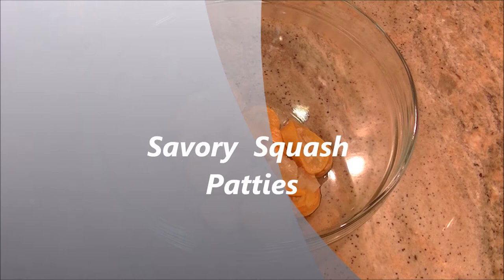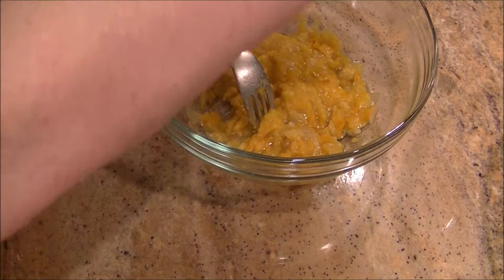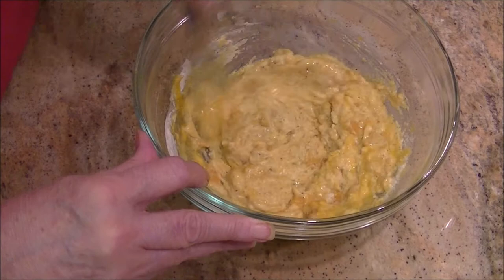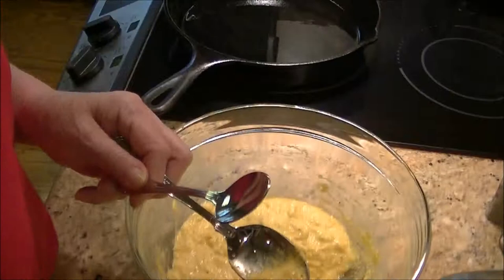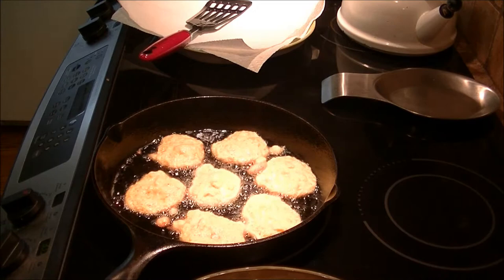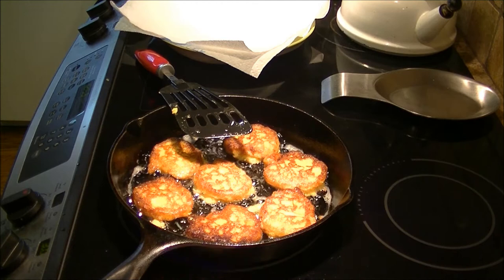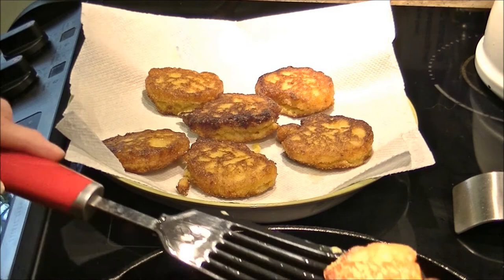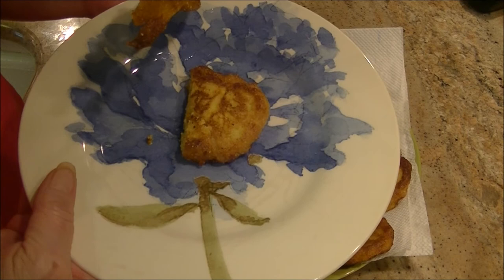Savory Squash Patties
You'd Never Know Squash From a Can could be so good.  Seasoned to your taste, you and your family are going to love it!